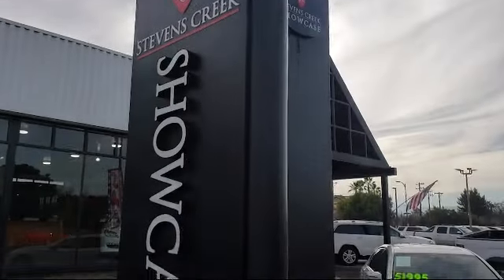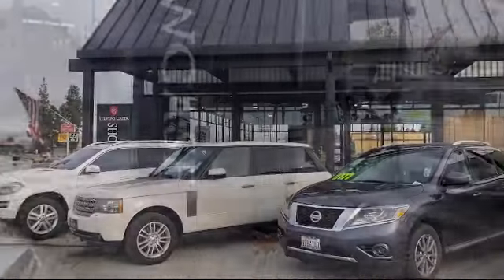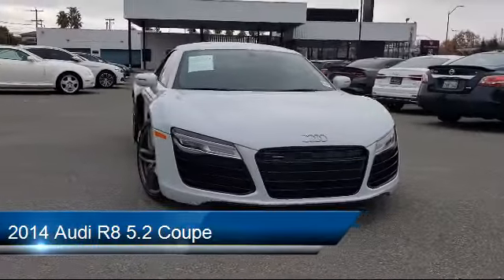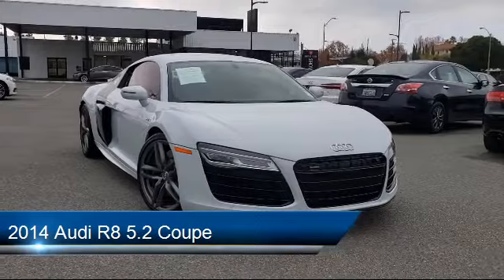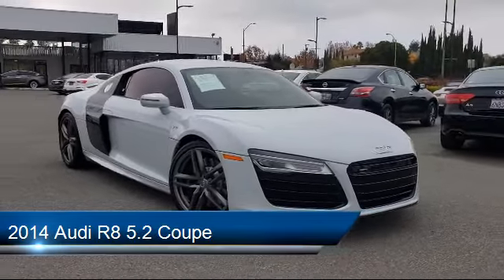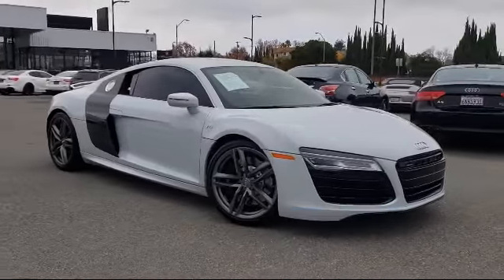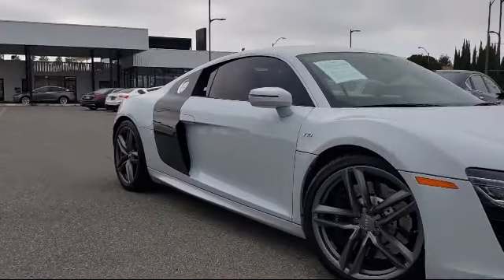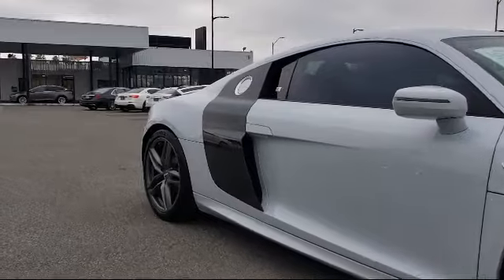2014 Audi R8 5.2 Coupe San Jose Santa Clara Sunnyvale Campbell Palo Alto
2014 Audi R8 5.2 Coupe Stock Number: Z2136 Vin:WUAANAFG1EN000490.